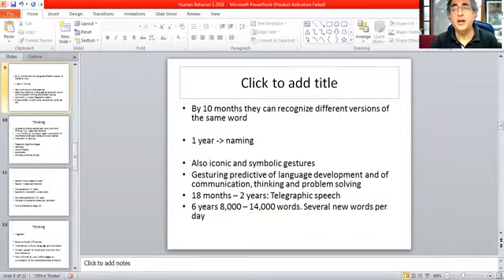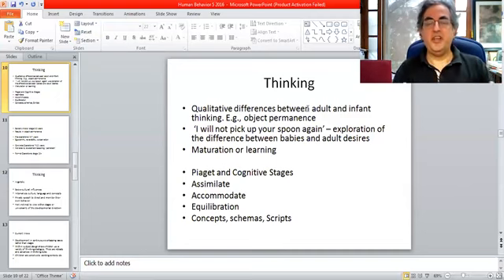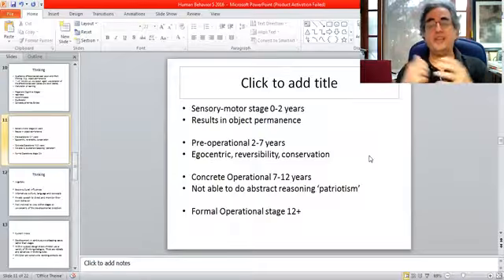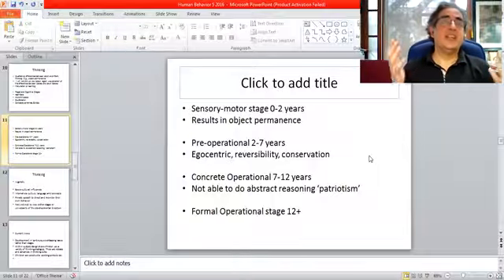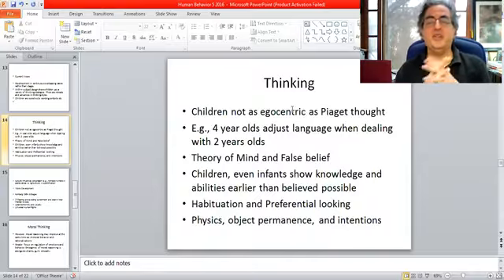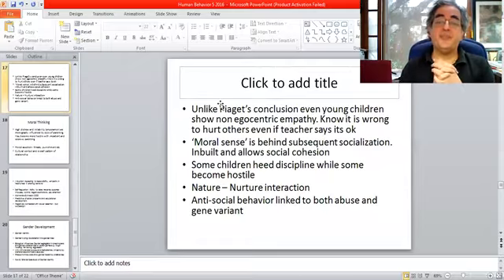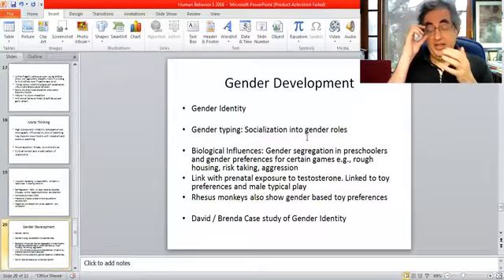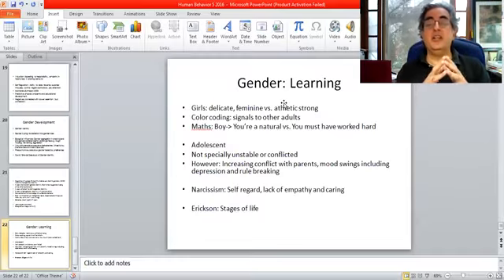HB Child Development 2